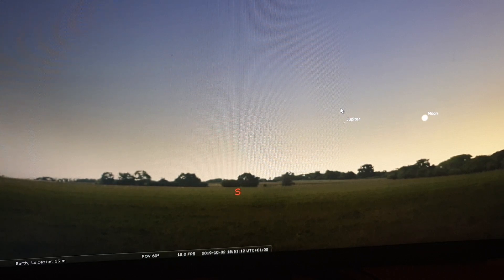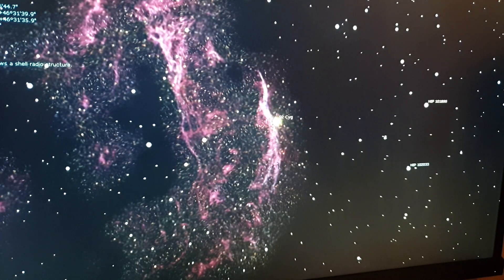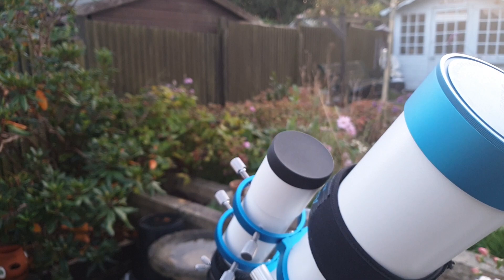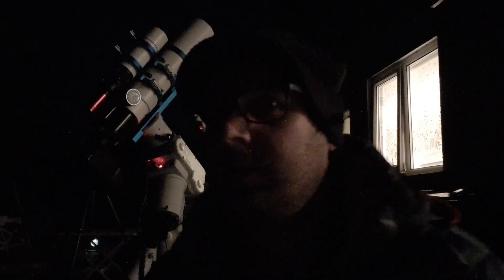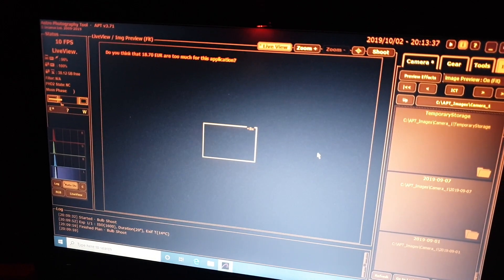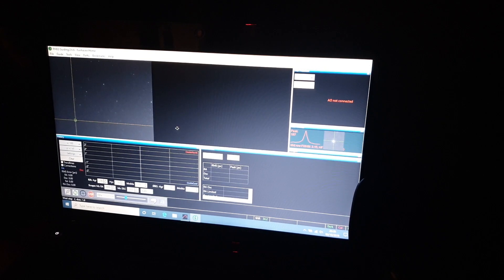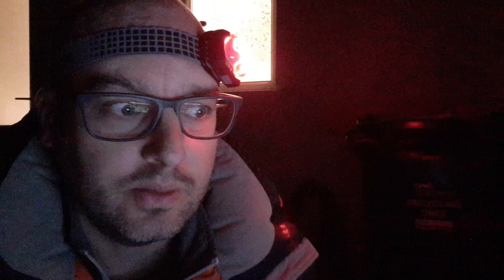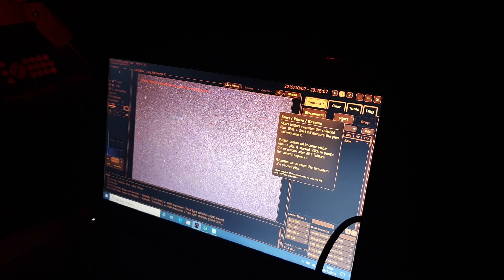Astrophotography - Let's Photograph the Eastern Veil Nebula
A video of my final astrophotography session, imaging the Eastern Veil Nebula, in the Constellation Cygnus.

15 hours, 50 minutes of Light frames
3, 4 and 5 minute exposures
ISO 200
No Darks (Dithered)
200 Bias Frames
25 Flats Per Session

Telescope: William Optics Zenithstar 73
Mount: Sky-Watcher HEQ5 Pro Rowan Belt Mod
Autoguiding Scope: Starwave 50mm Guidescope
Autoguiding Camera: ZWO ASI 120MM Mini
Camera: Canon 80D (unmodified)